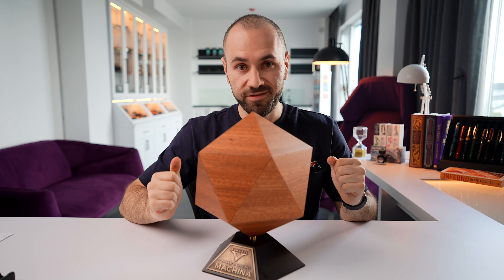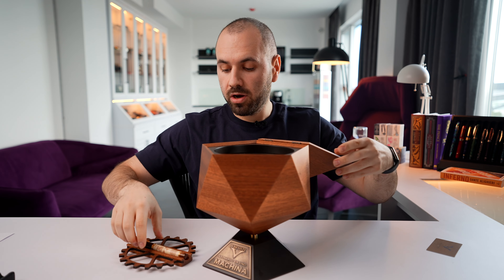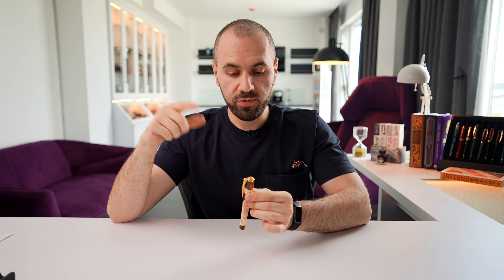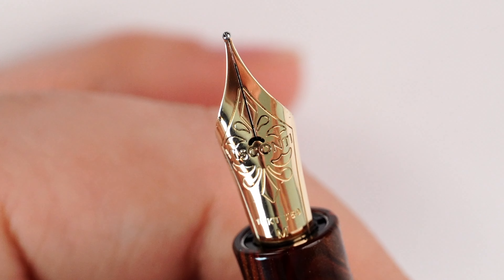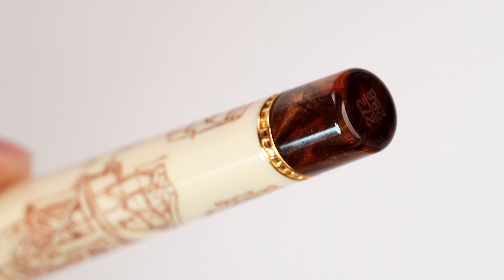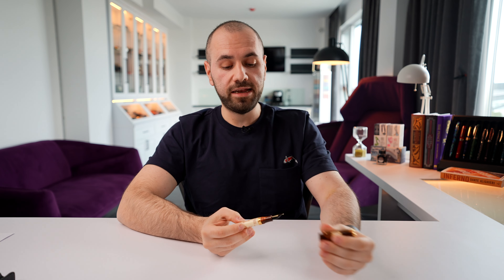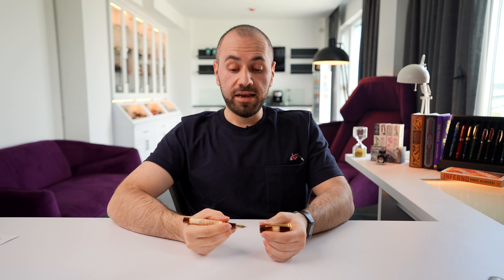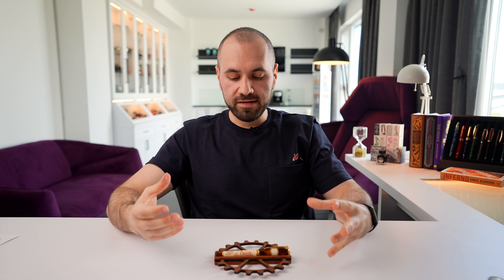Visconti - Leonardo da Vinci Machina | Review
Being a part of the fountain pen industry often puts us in contact with some of the most impressive writing instruments, this creation from Visconti, Leonardo da Vinci Machina, was ordered by one of our customers and with this custom order we've had the privilege to record a video review for everyone. It is a sold out model from the manufacturer that made our day.